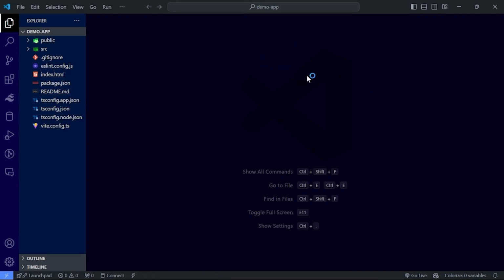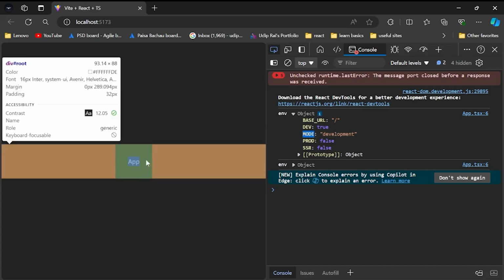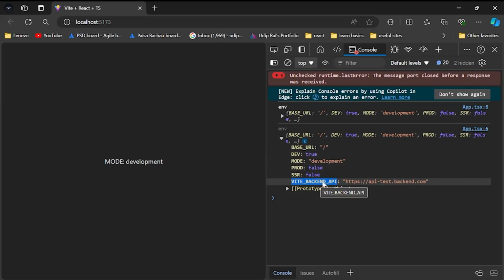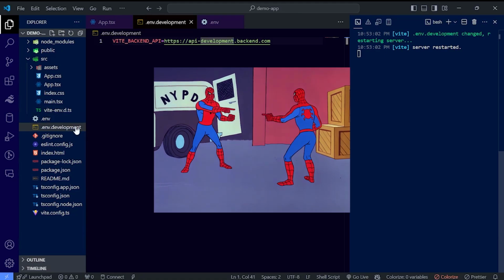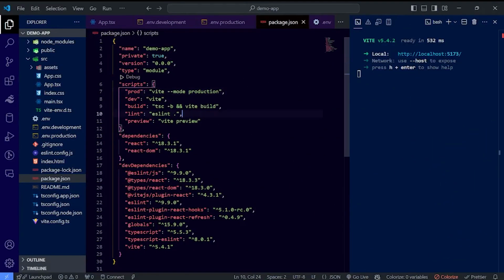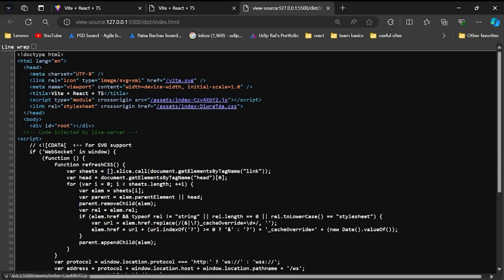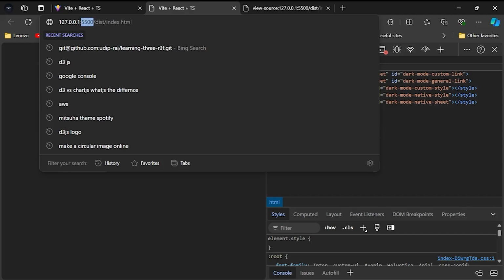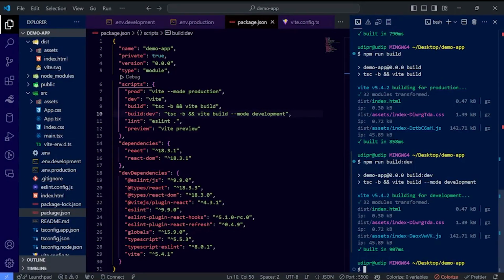React + Vite | How to manage env files in development and production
Happy Reading!

Also, mic kinne paisa chaiyo hehe.. not joking by the way. (need some money for mic.. pls Drake)

Chapters:
00:00 Create a new (Vite + React) project
02:27 Test with a .env file
03:57 Test with a .env.development file
05:04 Test with a .env.production file
06:30 Verify production mode when building
10:11 Verify development mode when building